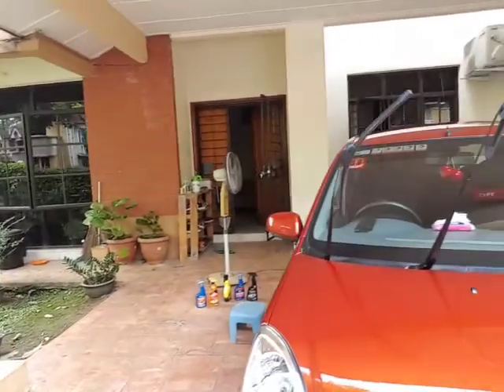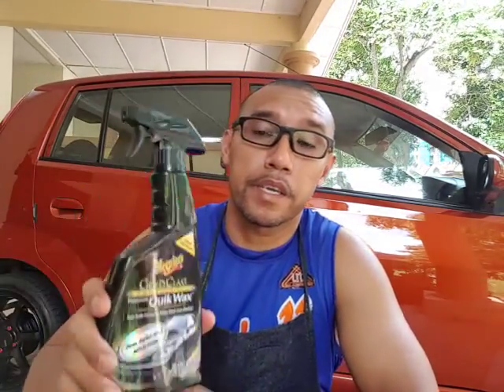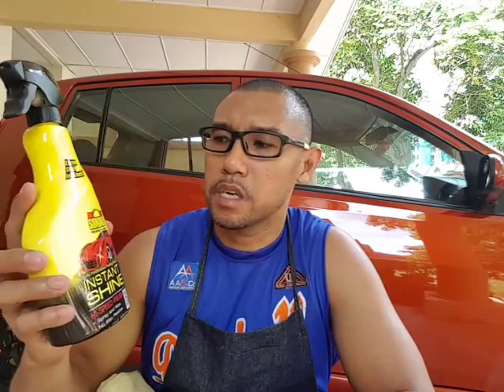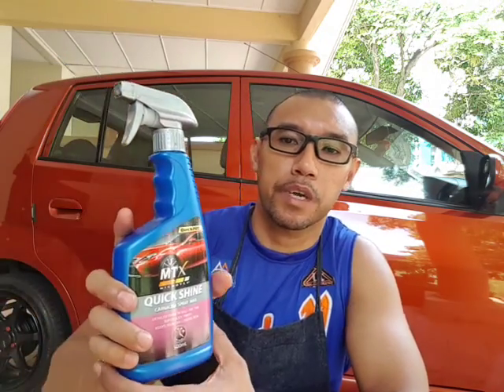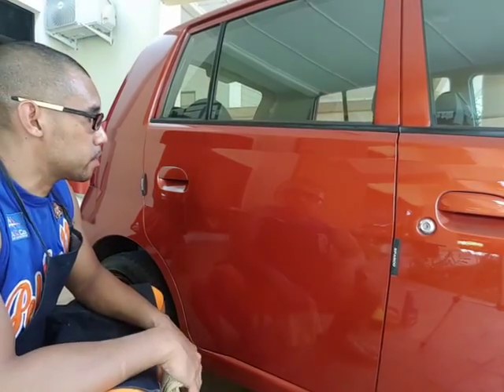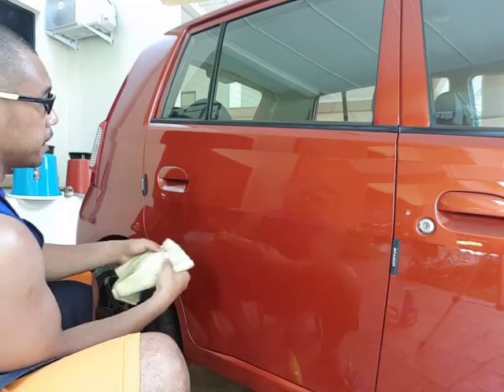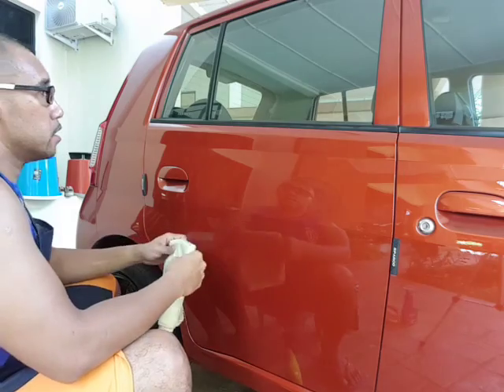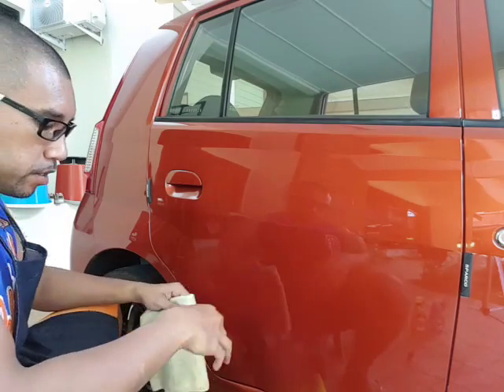Using spray wax